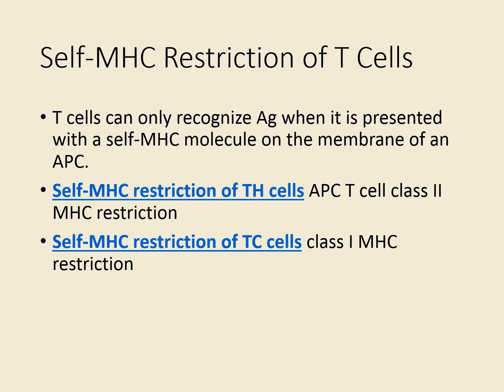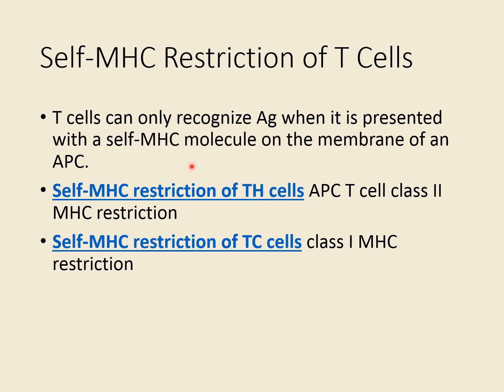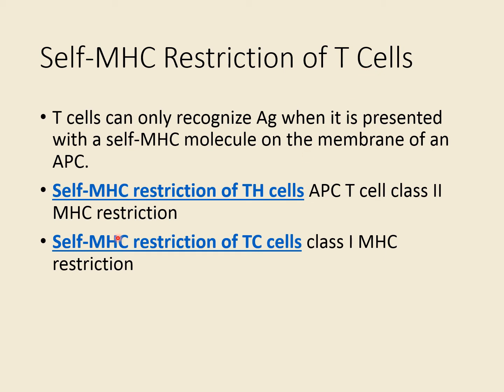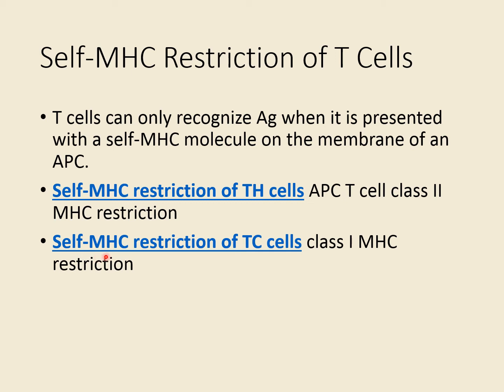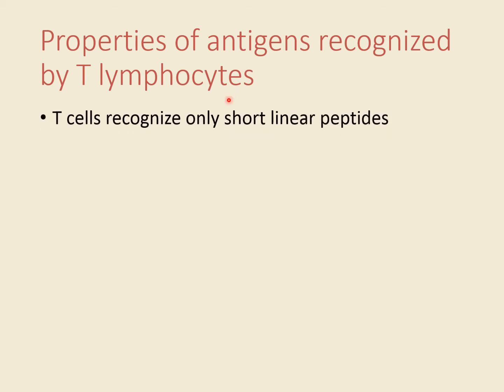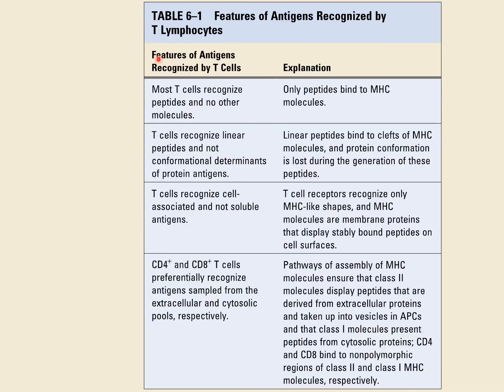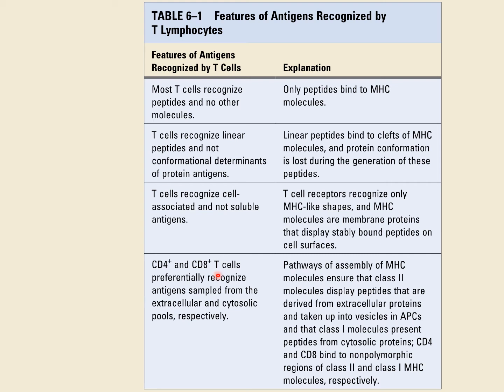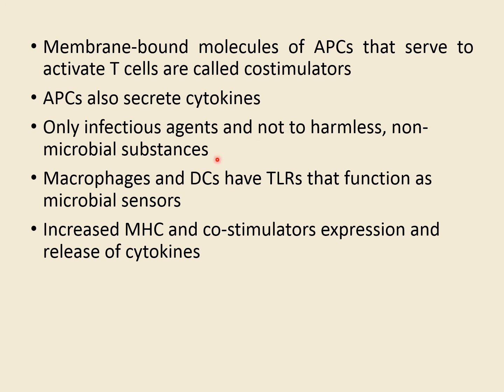Antigen processing and presentation part 1